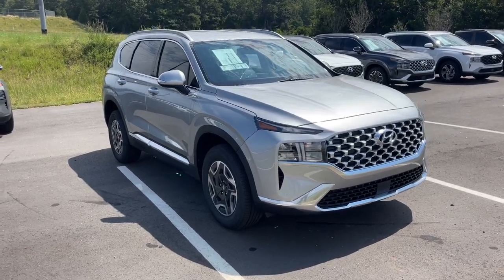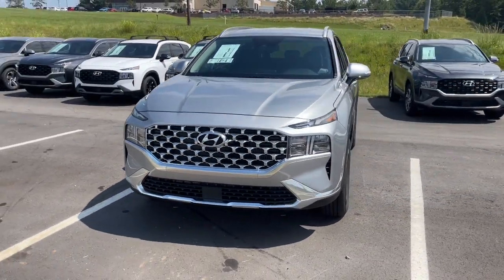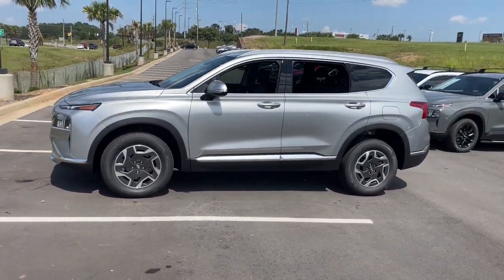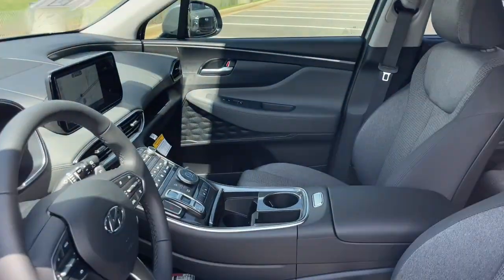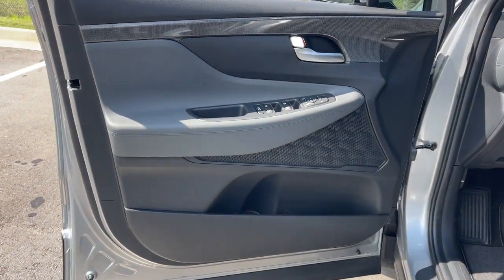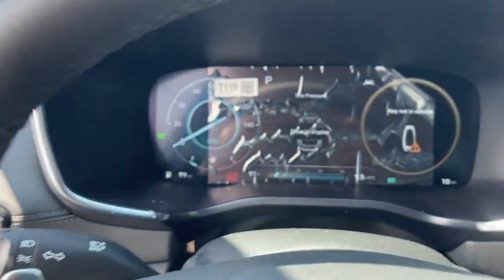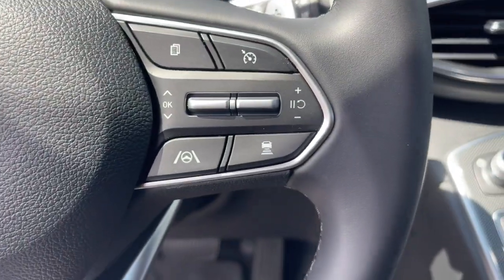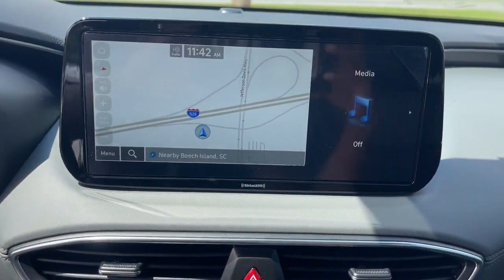2023 Hyundai Santa_Fe_Hybrid North Augusta Aiken Augusta Grovetown Evans H016190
Shimmering Silver New 2023 Hyundai Santa_Fe_Hybrid Blue available in 5585 Jefferson Davis HWY, North Augusta, South Carolina at Terry Lambert Hyundai. Servicing the North Augusta, Aiken, Augusta, Grovetown, Evans SC area.

Santa_Fe_Hybrid Blue
2023 Hyundai Santa_Fe_Hybrid Blue - Stock#: H016190

Shimmering Silver 2023 Hyundai Santa Fe Hybrid Blue AWD 6-Speed Automatic with Shiftronic I4 I4.brbr36/31 City/Highway MPG